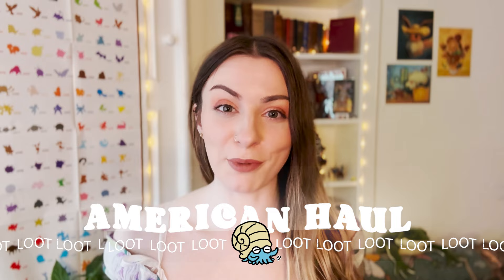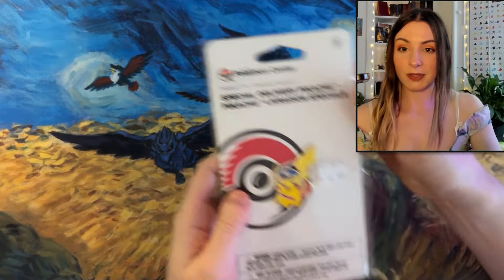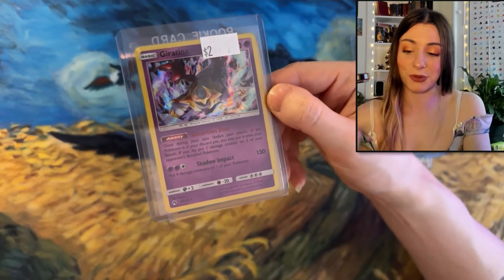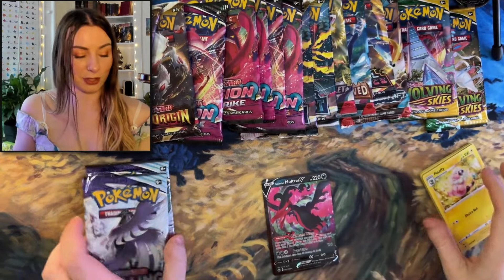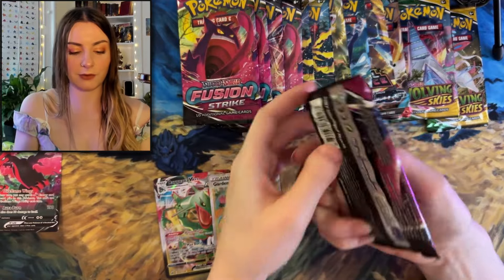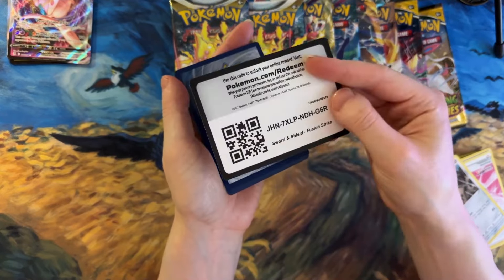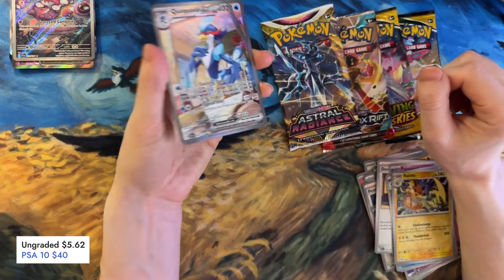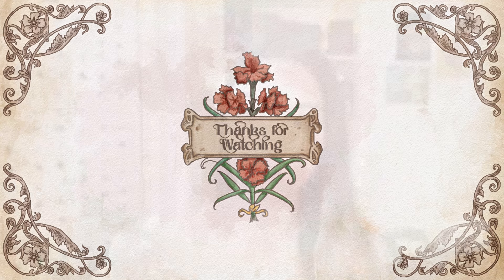Pokémon America Haul | Insane Pulls | Cuteness & More!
Join me on this American Haul!! We have lots of Pokémon goodies and packs to open ✨

✿ TIMESTAMPS
00:00 Intro
00:45 Gacha
2:41 Plushie
3:30 Loose Cards
7:52 Booster Packs